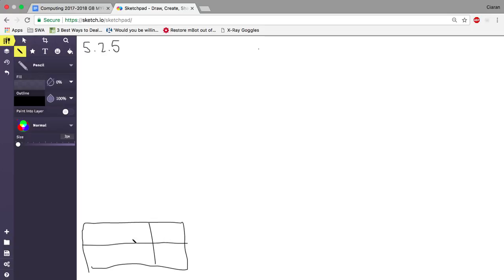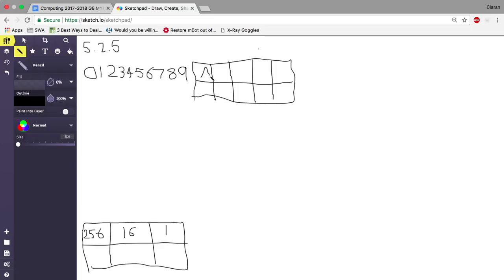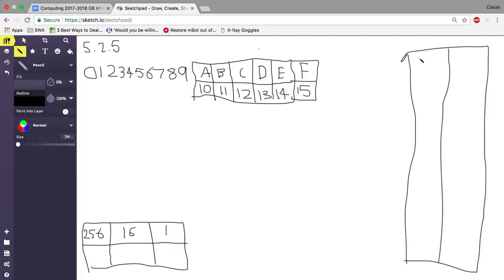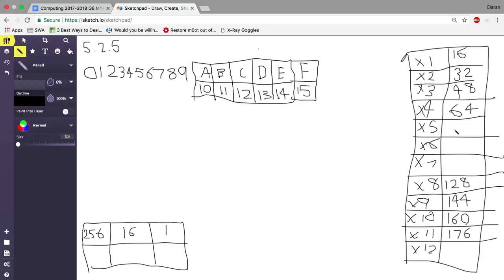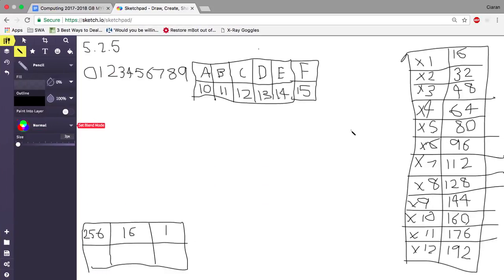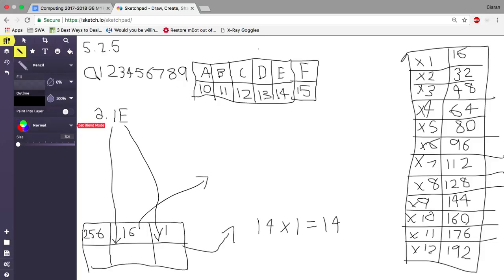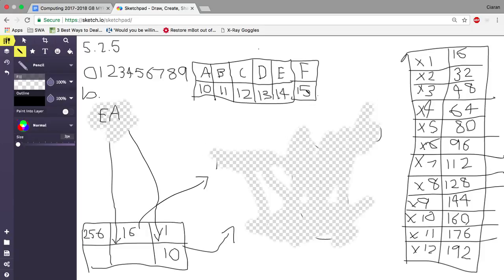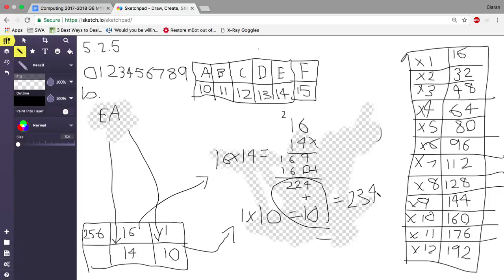5 2 5 Explained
An explanation of how to do 5.2.5 from Compute-IT 3.